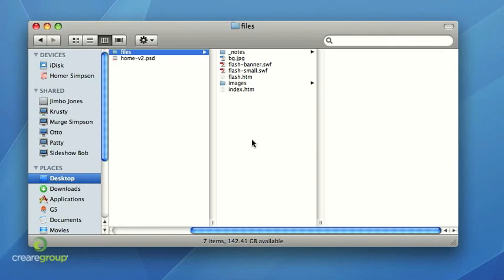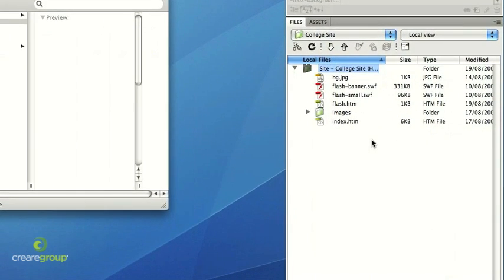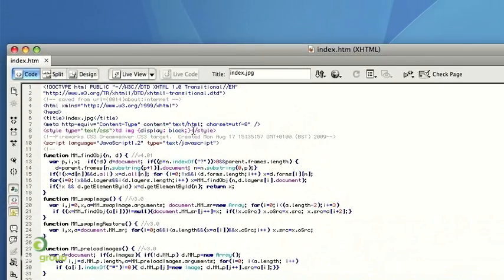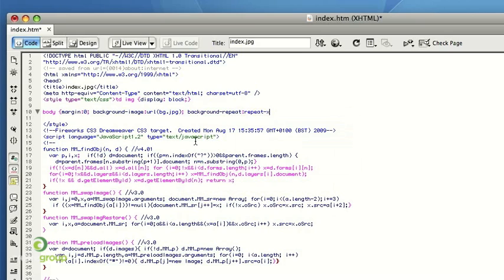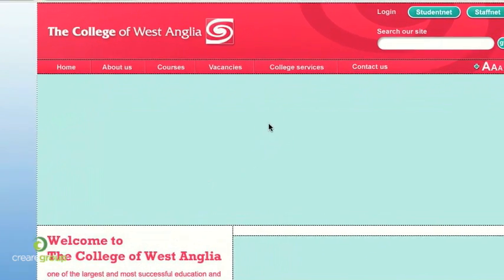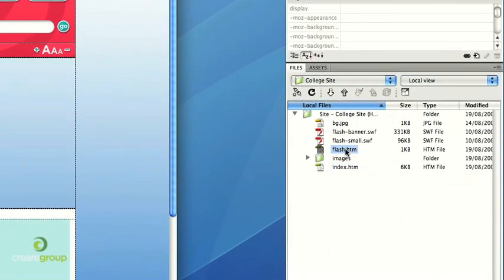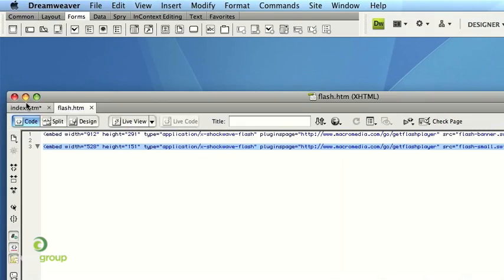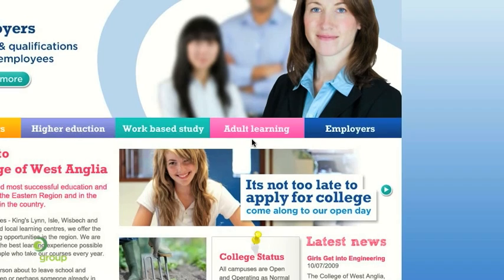Web Design Blog - Making prototype websites in Fireworks #3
Web Design Tutorial - Nick and James from Creare conclude with part 3 of how to build a website prototype using Photoshop, Fireworks & Flash. Check out the supporting blog post at: